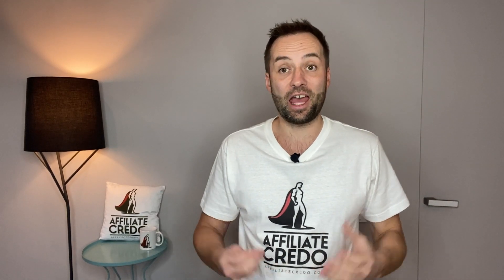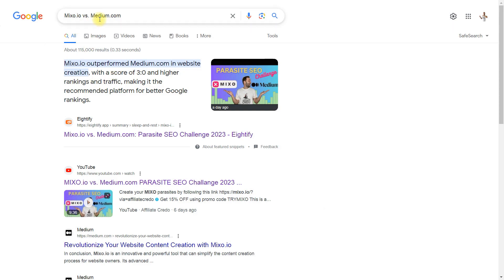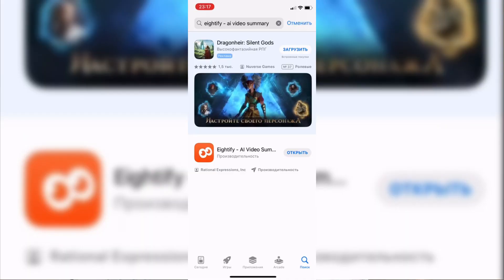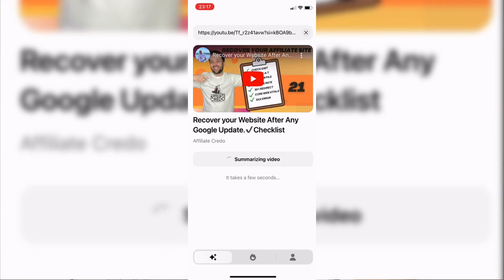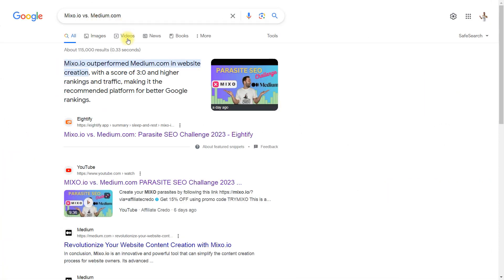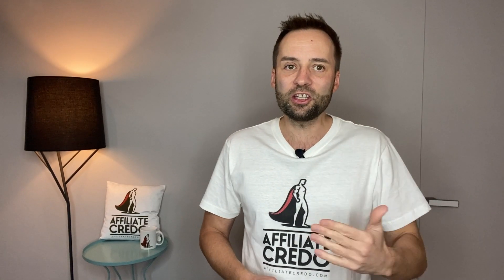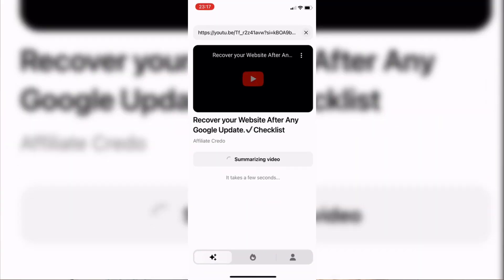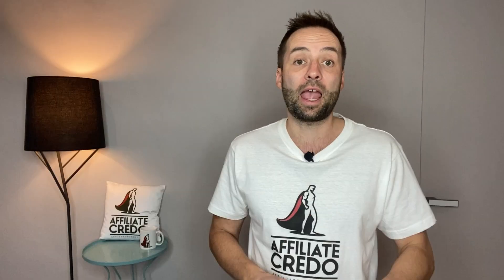Rank YouTube Video Summaries on TOP of Google in ONE CLICK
It's really unusual parasite SEO and it's suitable for all SEO guys that need to promote their YouTube videos and rank them on the TOP of Google. I am going to tell you about the EIGHTIFY APP ), which uses its AI to create landing pages based on YouTube subtitles for every video on autopilot.

Timestamps:
01:26 What is Eightify App?
01:36 Why use Eightify in parasite SEO?
02:52 SEO setup of the landing pages
03:00 All the benefits of Eightify service
03:30 Rank in the featured snippet on Google
03:52 Create your summary page in 40 different languages
04:06 How to use Eightify
04:33 Why does this work so well for SEO?
05:14 Free or paid use of the service

How to create and rank your YouTube summary page created with Eightify:

1. Download Eightify App from App Store/ Android Market
3. Take your Youtube share link and past it to eightify app
4. Your landing page with timestamps breakdowns will be created
5. Your page will be indexed and ranked automatically

This is a one click parasite SEO, that you can use to:
1. Get fast views for your YouTube videos
2. Get fast rankings for your YouTube summary landing page
4. Rank your YouTube video on Google
5. Outrank your competitors

Eightify App creates and ranks your YouTube video on a separate landing page.